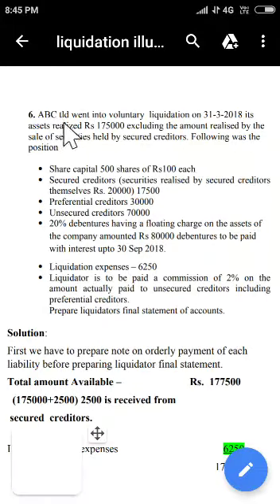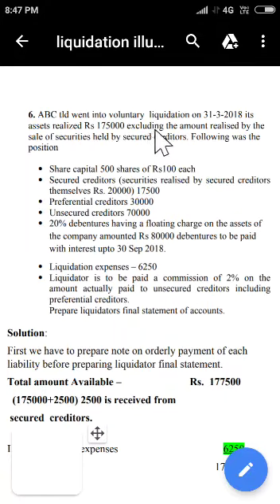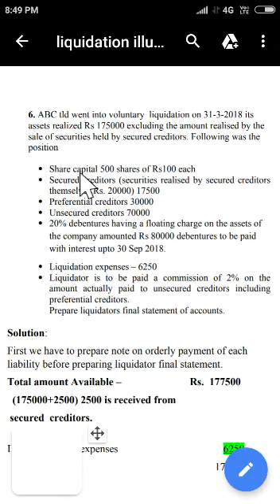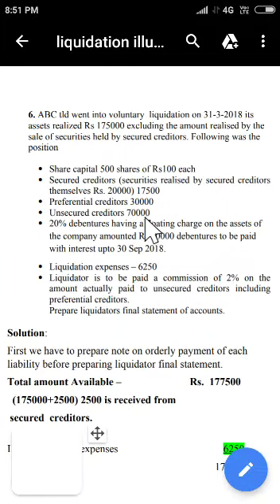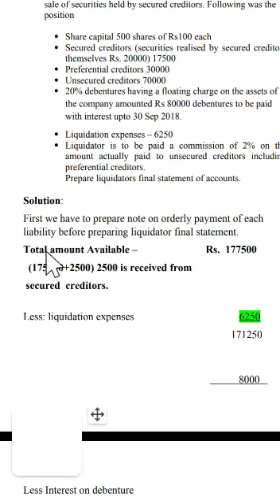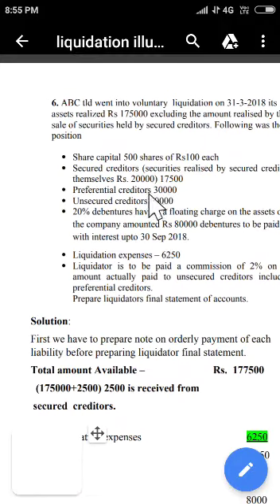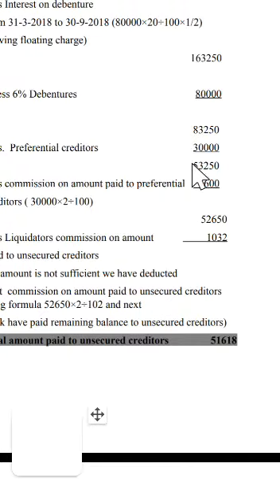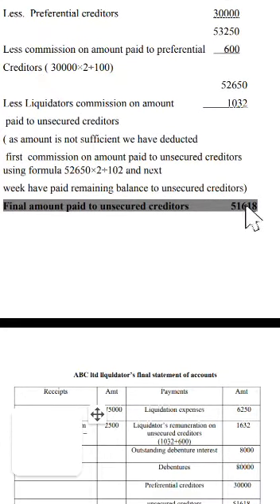#8|| PROBLEM NO:6 ||Liquidation Final statement ||CLASS-8|ENG/KAN|By: MAHANTHESH H B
This vedio  helpful to understand How to solve liquidation final statement of accounts. In this vedio . this vedio is made from the point of Bangalore university syllabus for B.com and BBA students.